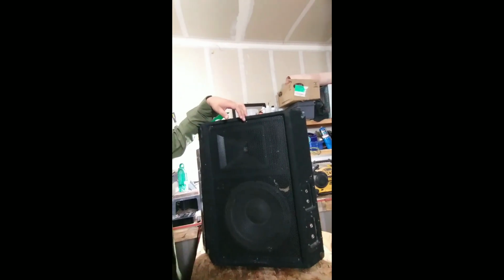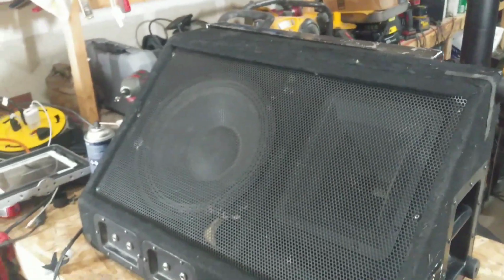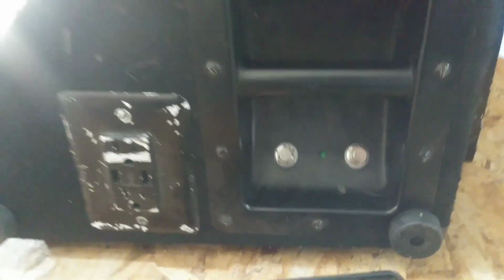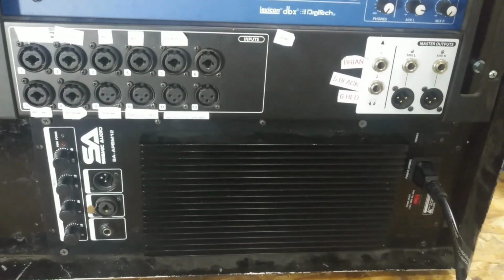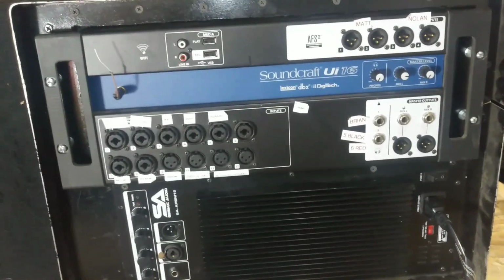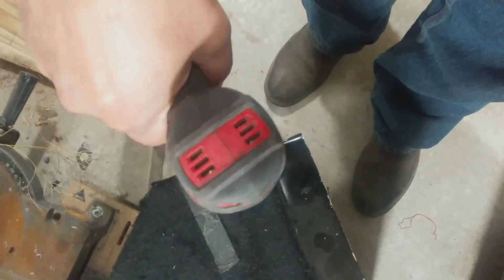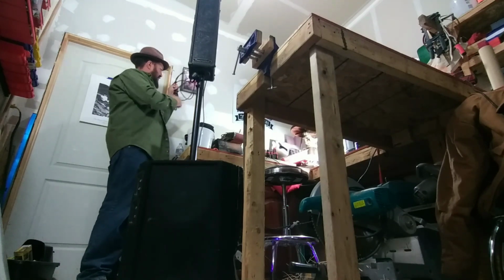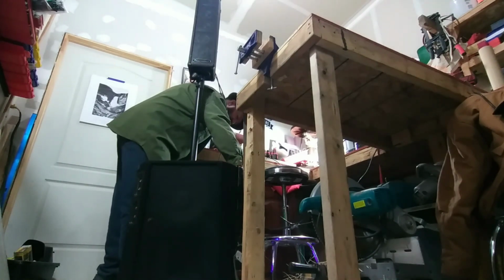Seismic Audio Powered Stage monitor with SoundCraft UI16 mixer Troubleshooting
On this episode of What's on the Healing Bench we troubleshoot my highly modified stage monitor. I built a powered monitor/mixer. I started with a passive monitor and plate amplifier from Seismic Audio and a SoundCraft UI16 mixer. It's been working great for a couple years but it needs some repairs and upgrades.

Muddy Boots & the Porch Pounders